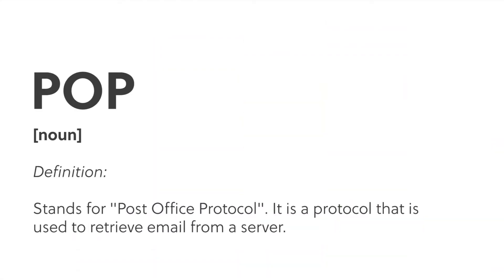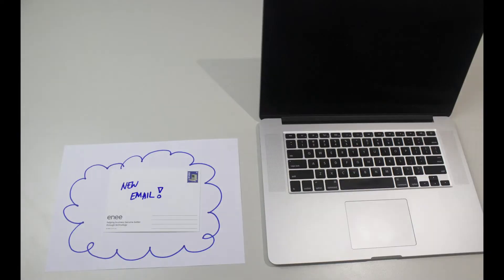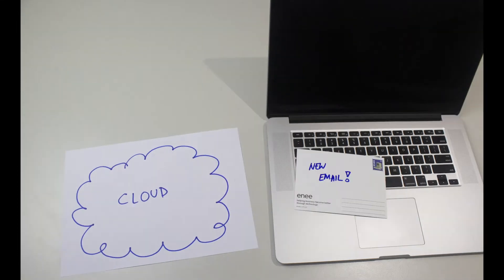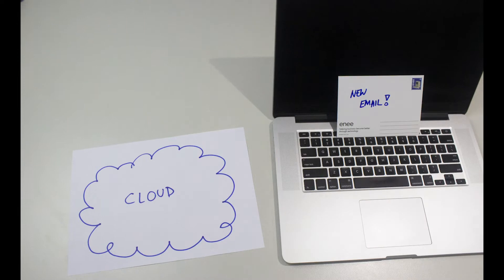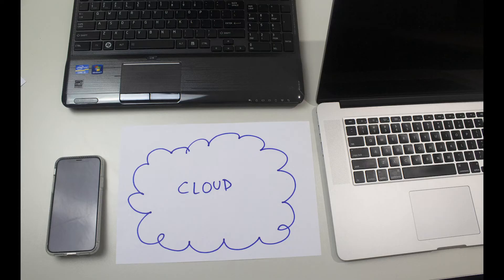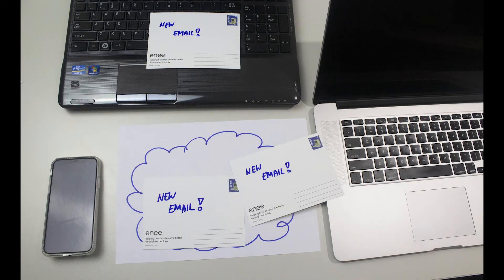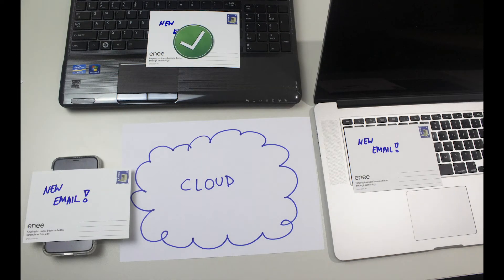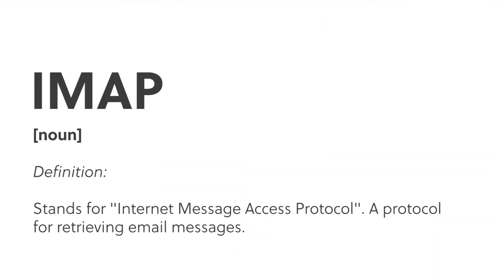Office 365 vs. G Suite business grade email hosting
Which business hosting should you choose? Matt goes through why you might choose one over the other, based on your business requirements.

Whether you're starting a business or migrating your existing email hosting,  get in touch with us and we can help you out!

ABOUT US:

Enee Solutions is Adelaide's leading IT and Web company. From providing managed services for your IT needs to developing a beautiful and functional custom website, we can help your business become better through technology!

Partner with us and experience:
1. Working with trusted advisors and true partners.
2. Great communicators.
3. Expert, specialised knowledge.
4. A team focused on people and processes, not just technology itself.